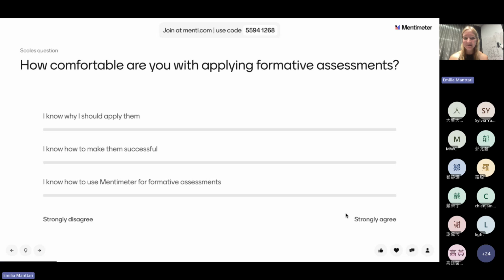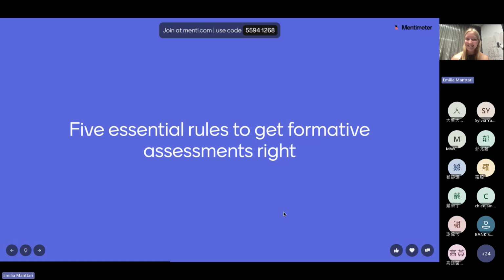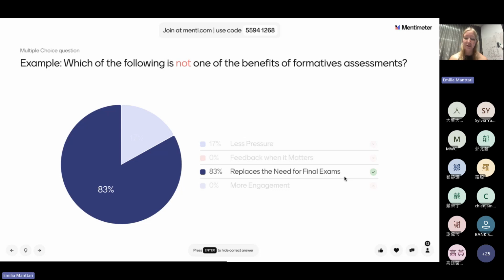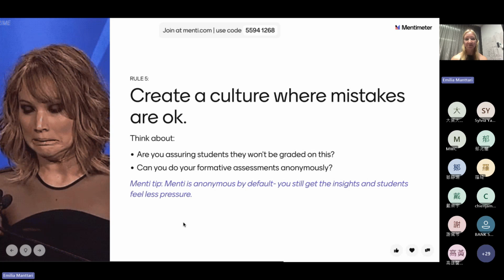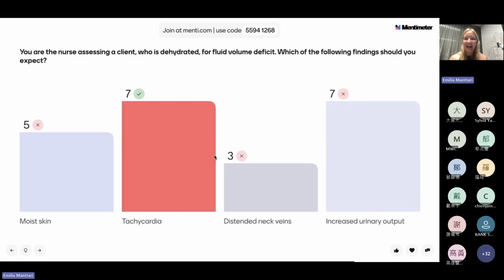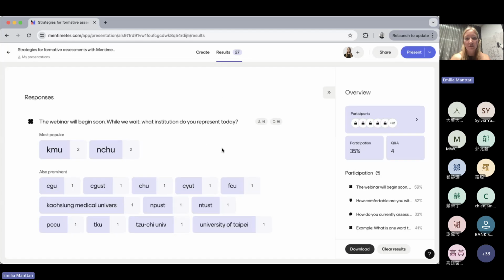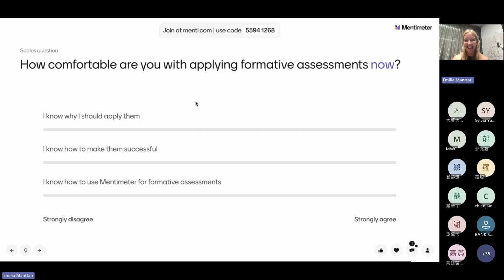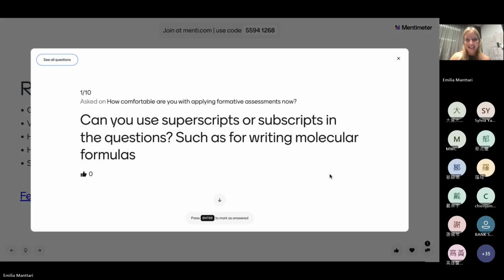Mentimeter for Formative Assessments - Teacher Workshop (5/7)